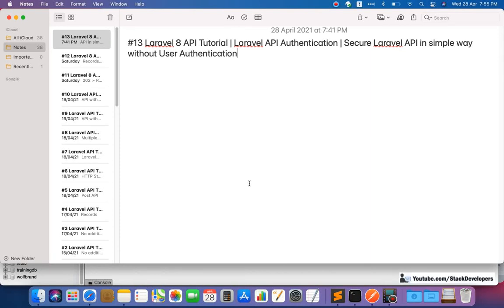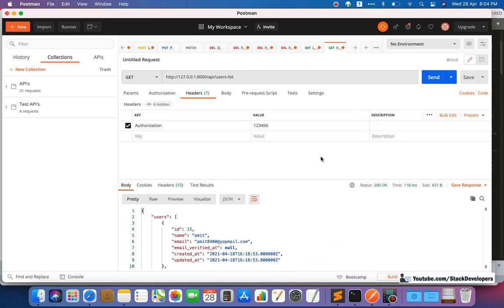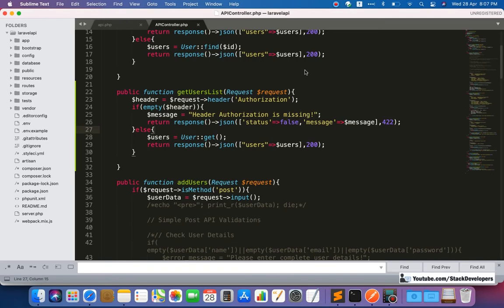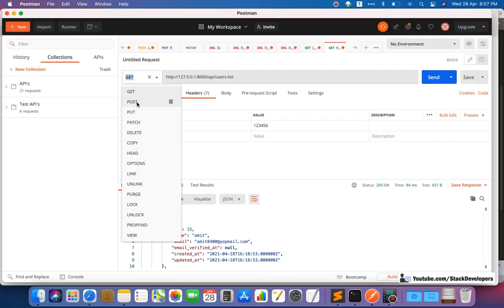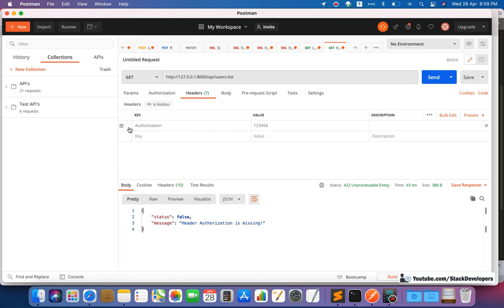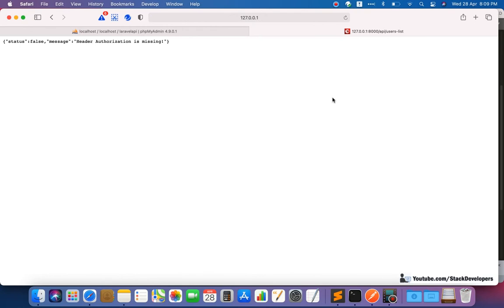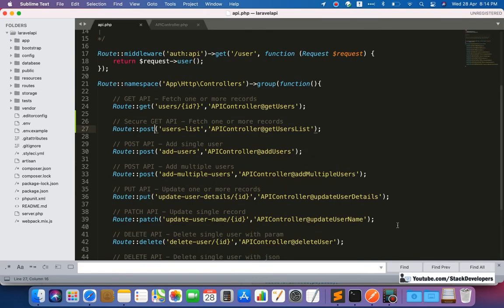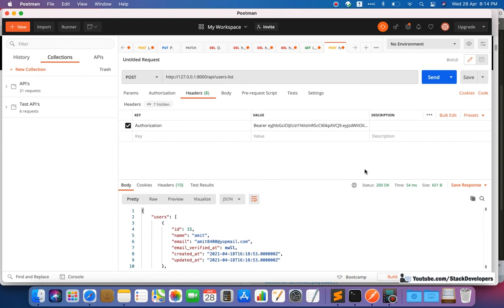#13 Laravel API Tutorial | Laravel API Authentication (I) | Secure Laravel API without Passport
In Part-13 of Laravel 8 API Tutorial, we will work on Laravel API Authentication to secure Laravel APIs with fix Authorization Token that never change.

Secure Laravel API without Passport Package
We are not using any Passport Package and will secure the API in the simplest and quickest way.

Secure Laravel API without User Authentication
We will secure the Laravel API without User Authentication that is required whenever we require User token for login and register of the user with Laravel API.

We are going to secure Laravel GET API by providing the Authorization Token to the API. If the Authorization Token does not match then API will return the error otherwise fetch the response.

Why to Secure Laravel API?
We don't want our APIs can be accessed by anyone and we want only the concern party for which the API is made is able to access so that's why we are required to secure our APIs.

In upcoming videos, we will use Passport Package and other advance way to secure the Laravel API but going to secure Laravel API in the easiest way in this video.

We will use Postman to secure the Laravel GET API by using Authorization Token in header.

Headers :-
Authorization : Bearer eyJhbGciOiJIUzI1NiIsInR5cCI6IkpXVCJ9.eyJzdWIiOiIxMjM0NTY3ODkwIiwibmFtZSI6IkFtaXQgR3VwdGEiLCJpYXQiOjE1MTYyMzkwMjJ9.cNrgi6Sso9wvs4GlJmFnA4IqJY4o2QEcKXgshJTjfNg

// Secure GET API - Fetch one or more users
Route::get('users-list','APIController@getUsersList');

Learn to make e-commerce website in Laravel 6 / 7 / 8 :-